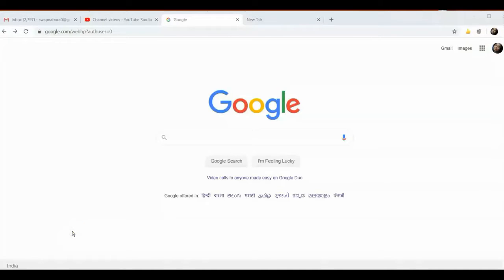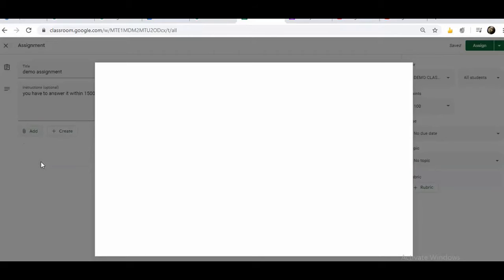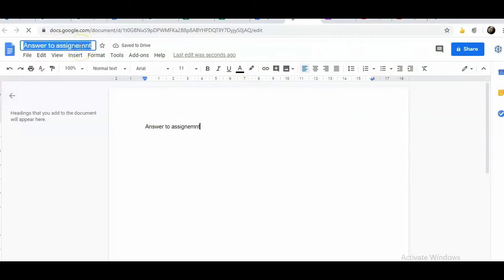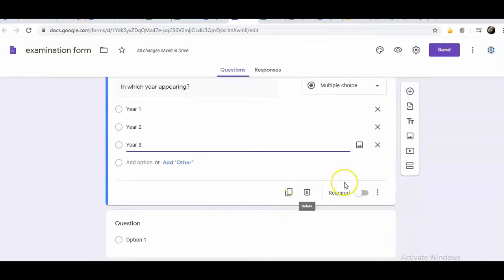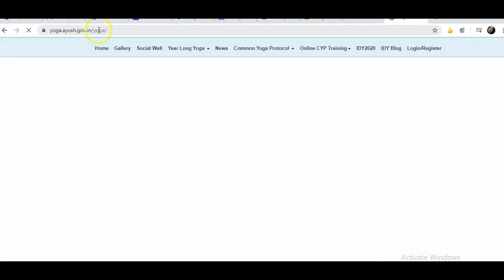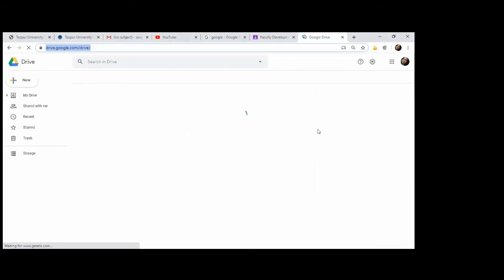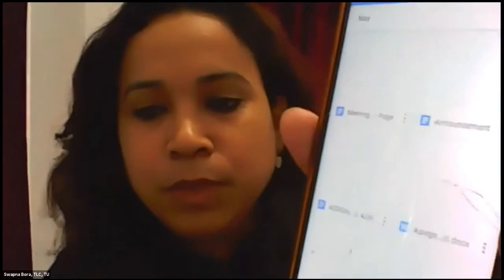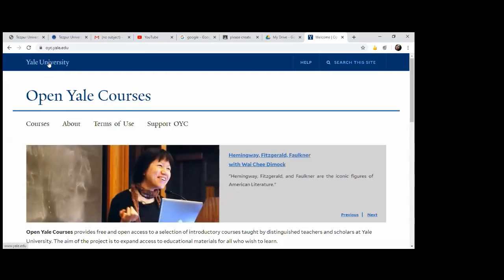Faculty Development Programme (FDP), Day 4